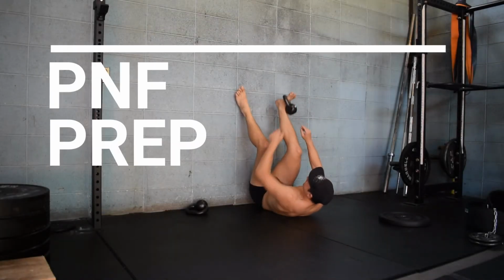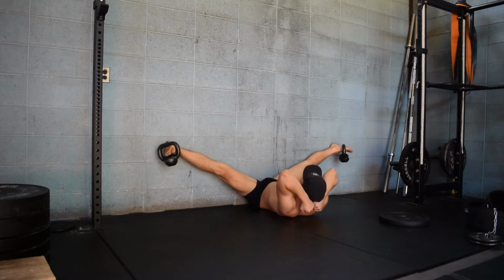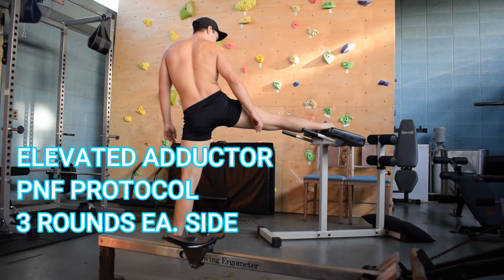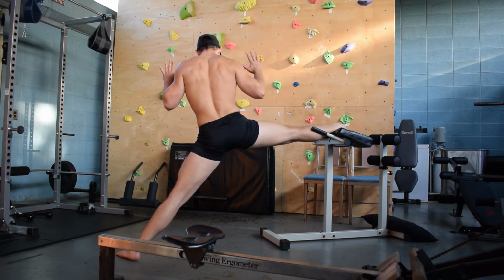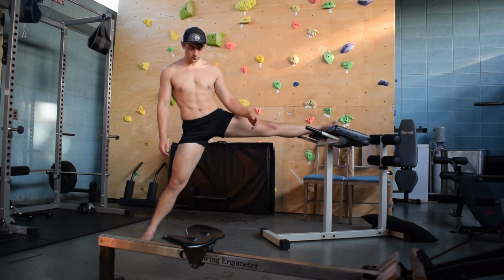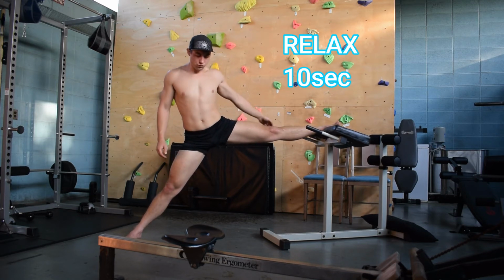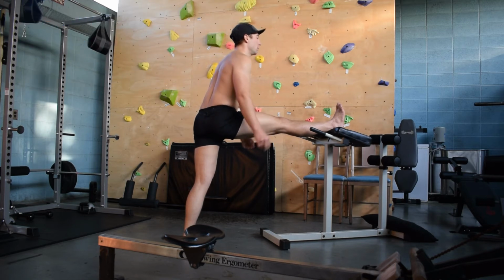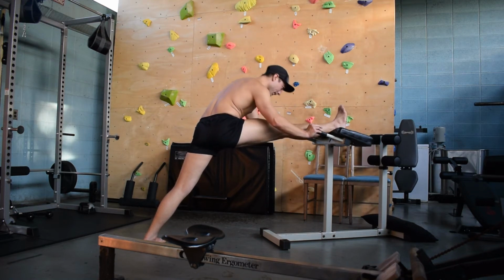PNF Stretching Primer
PNF Protocol
Side Splits
1. Warm-up Adductors: Adductor Flyes x20 / Sumo Squats x50
2. Elevated Adductor PNF Stretch
Front Splits
1. Warm-up Hip Flexors: Knee Raise x30 ea.
2. Warm-up Hamstrings: Hamstring Banded Curls x50
3. Deep Hip Flexor PNF Stretch
4. Elevated Hamstring PNF Stretch

Protocol
50% x5sec
10sec Relax
75% x5sec
10sec Relax
100% x5sec
10sec Relax
50% x5sec, 75% x5sec, 100% x5sec
Do the other side, then repeat 2 more times each side!